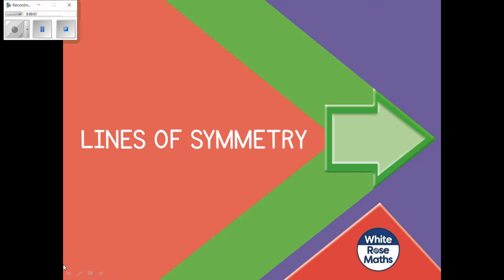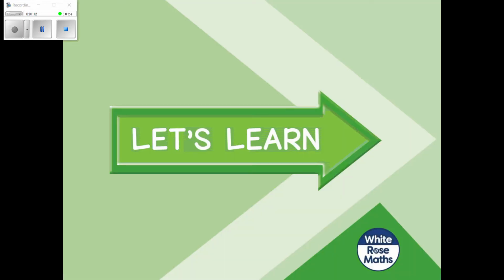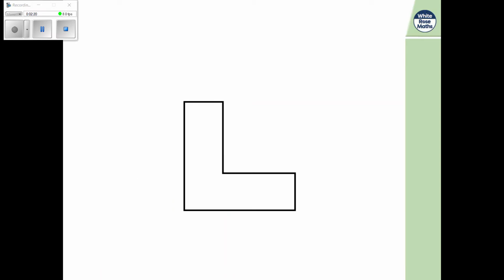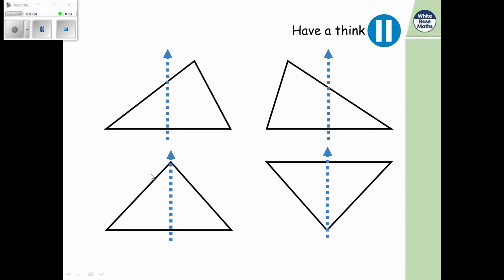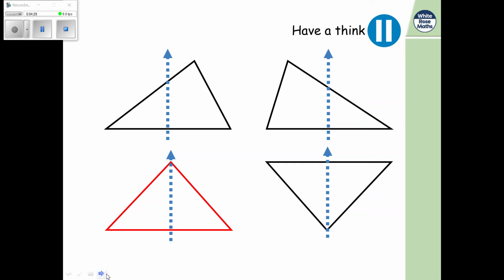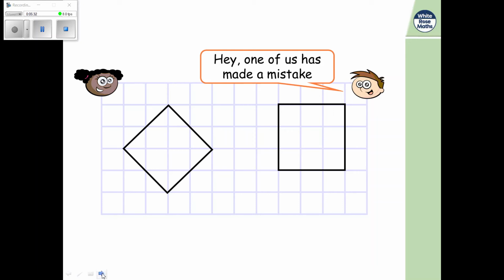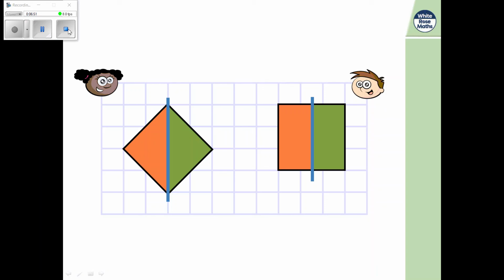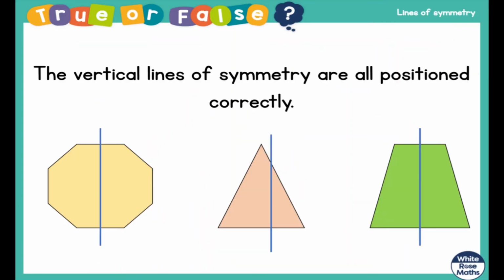Year 2 Maths | Monday 1st March